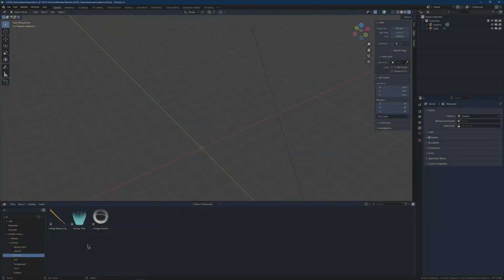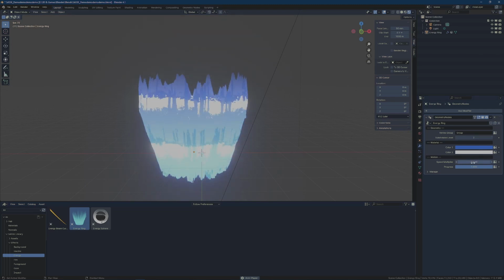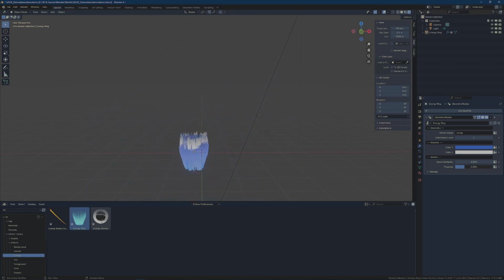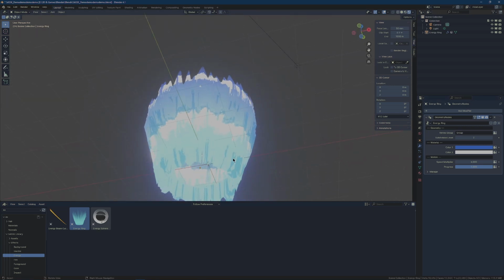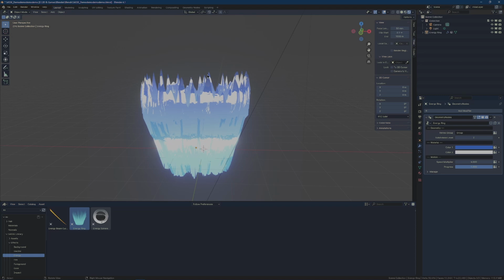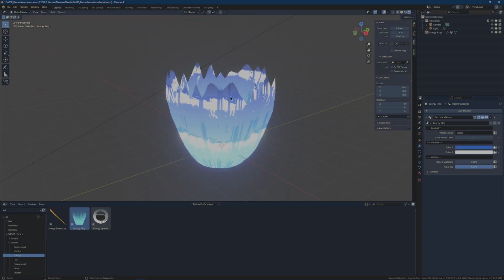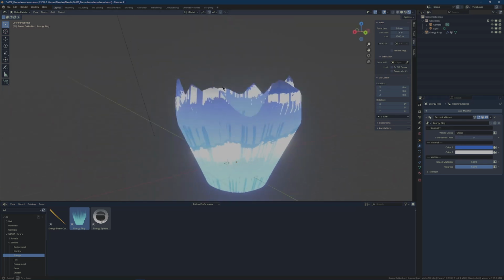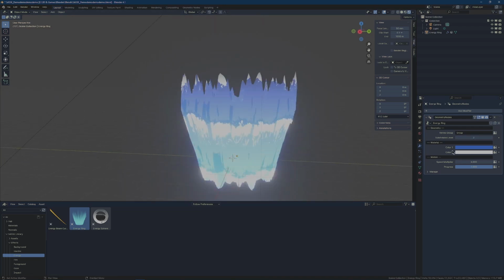Energy Ring - SASSE Library User Guide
About the Asset:
Energy Ring - an animated cylinder, works well for 'powering-up' or blast effects, settings in the modifier tab.